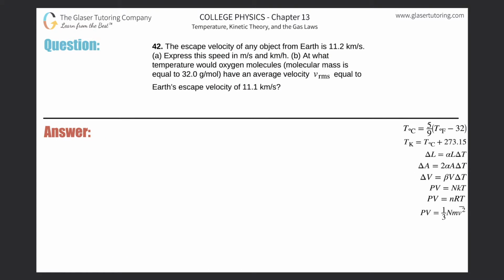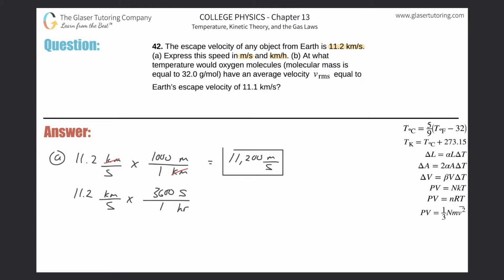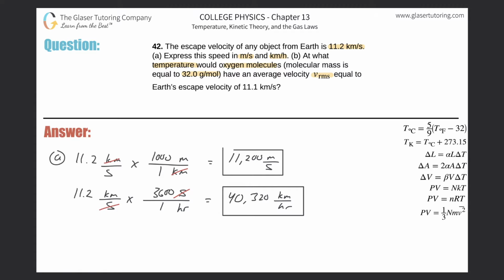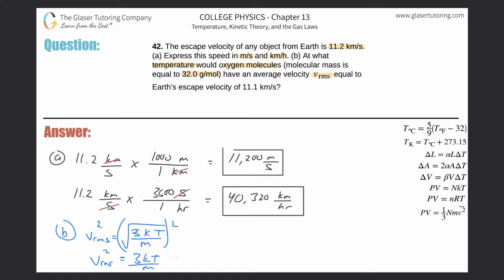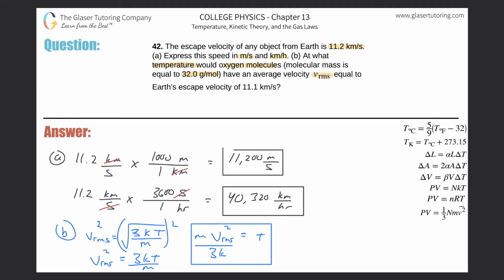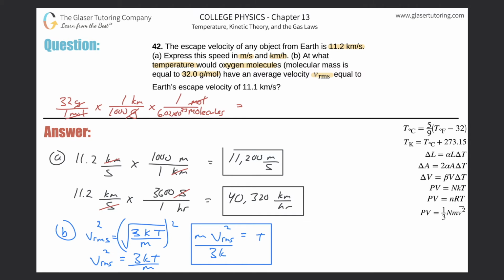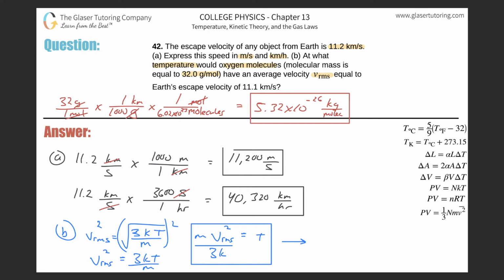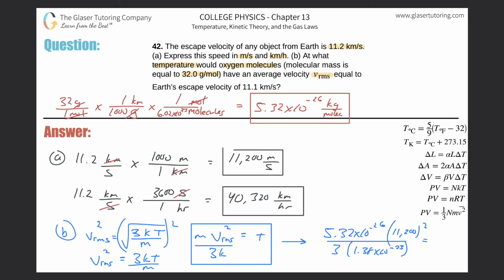13.42 | The escape velocity of any object from Earth is 11.2 km/s. (a) Express this speed in m/s and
The escape velocity of any object from Earth is 11.2 km/s. (a) Express this speed in m/s and km/h. (b) At what temperature would oxygen molecules (molecular mass is equal to 32.0 g/mol) have an average velocity vrms equal to Earth’s escape velocity of 11.1 km/s?